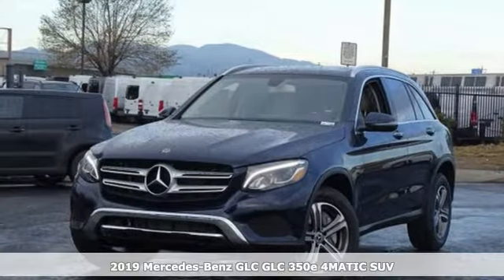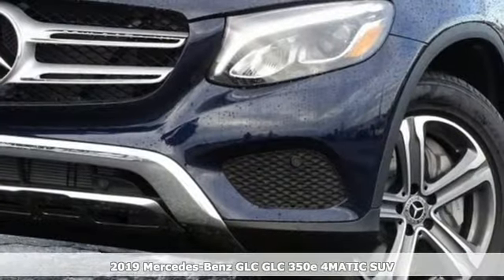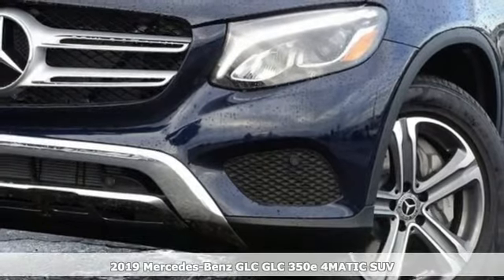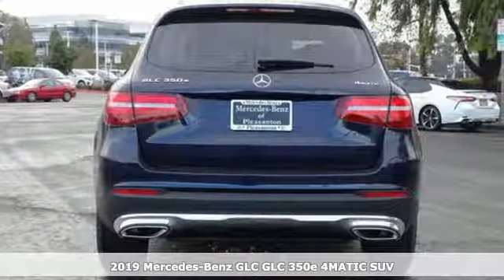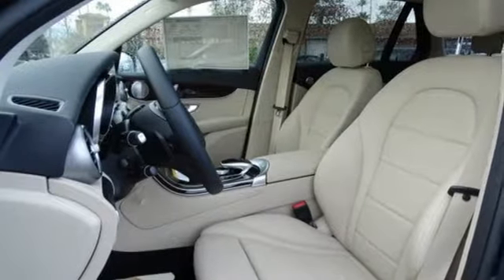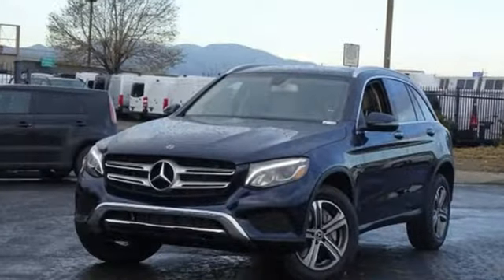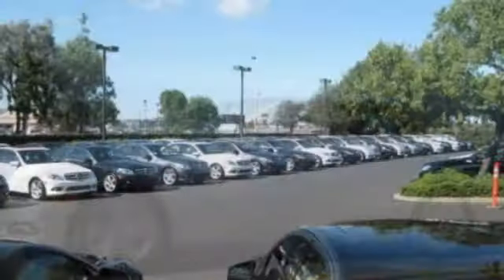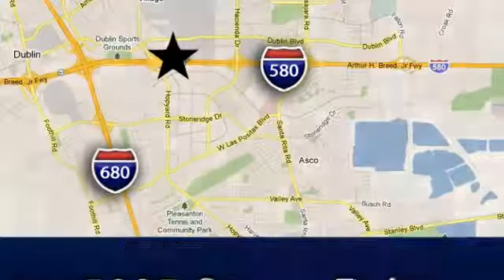New 2019 Mercedes-Benz GLC San Francisco San Jose, CA #19-1249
Year: 2019
Make: Mercedes-Benz
Model: GLC
Trim: GLC 350e
Engine: 4 Cyl. 2.0 L
Transmission: Automatic
Color: Lunar Blue Metallic
Interior: Silk Beige/Black MB-Tex
Stock #: 19-1249
VIN: WDC0G5EB2KF572197

Address:
5885 Owens Drive